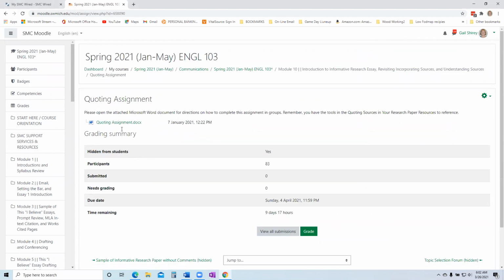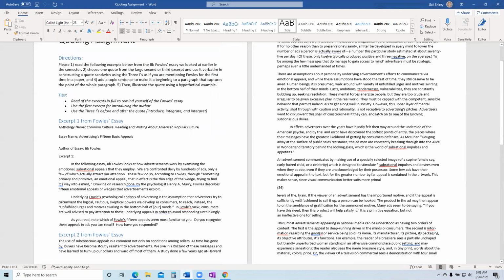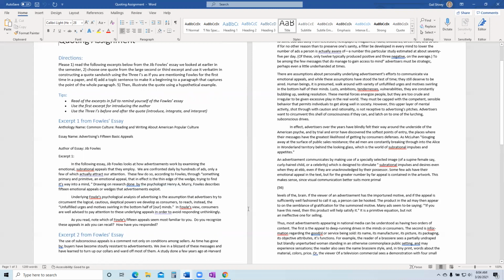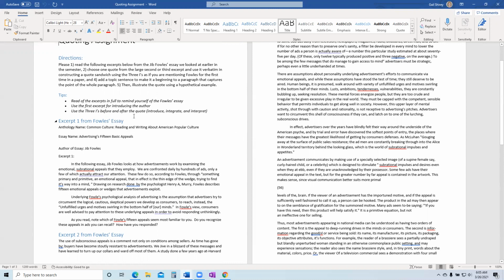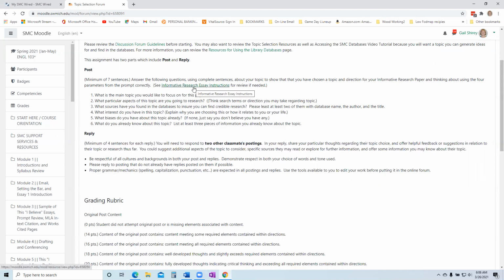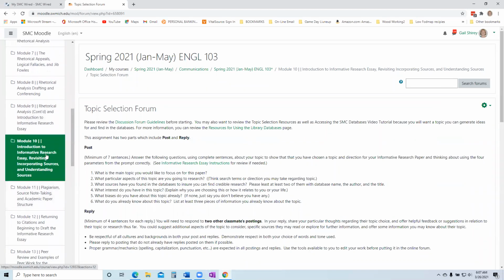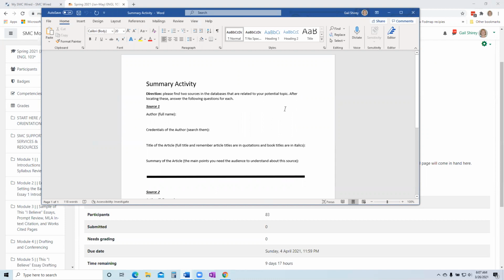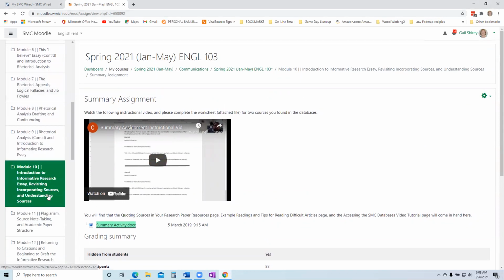ENGL 103 Module 10 Overview